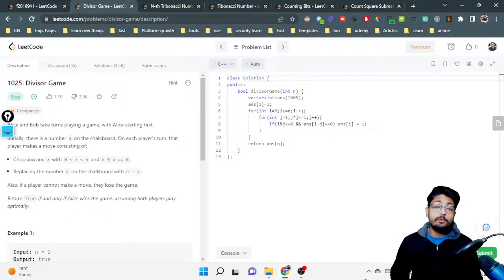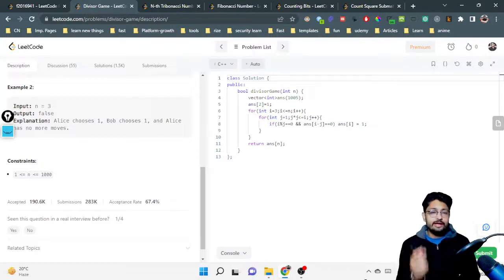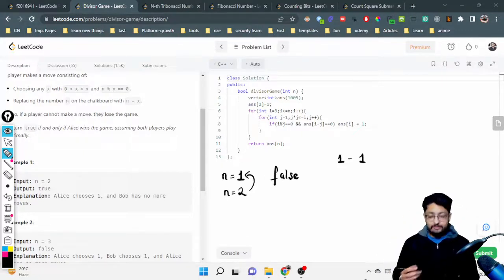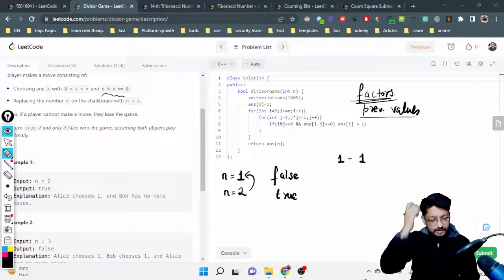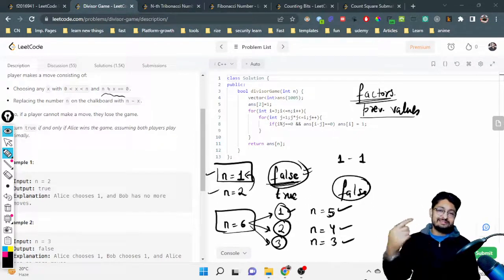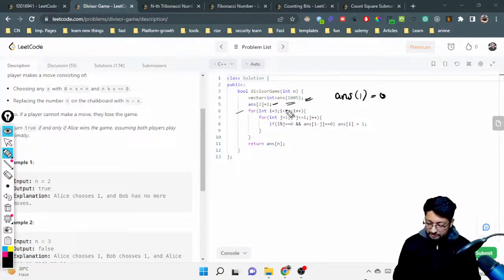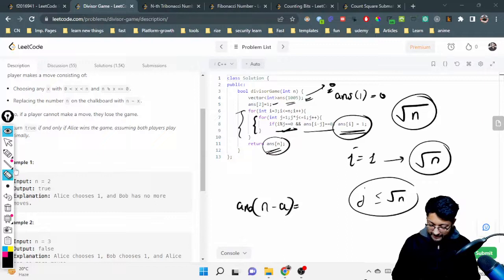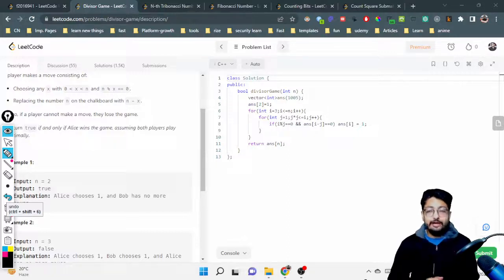1025. Divisor Game | LEETCODE EASY | DYNAMIC PROGRAMMING